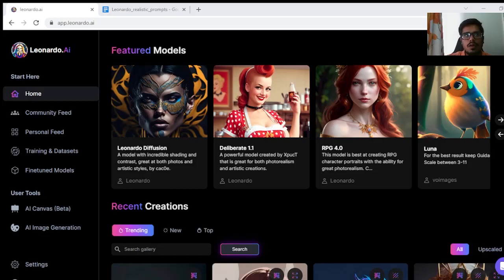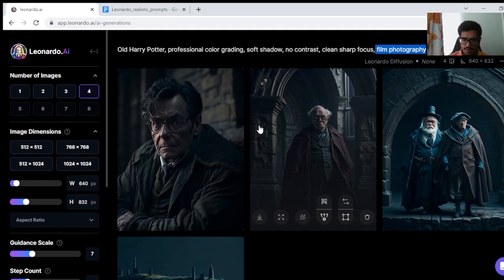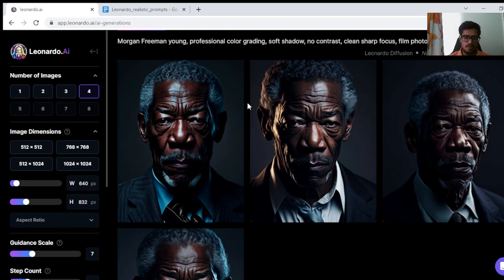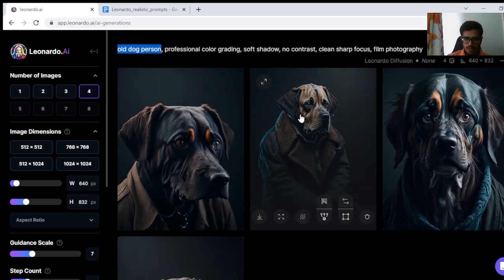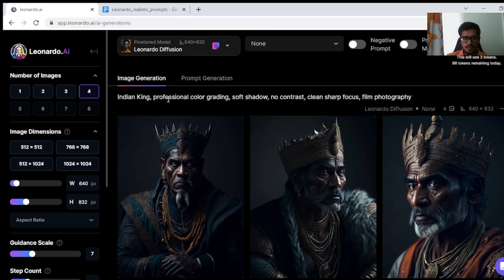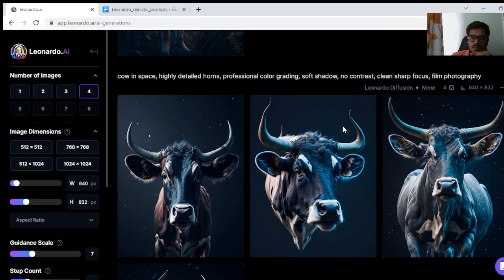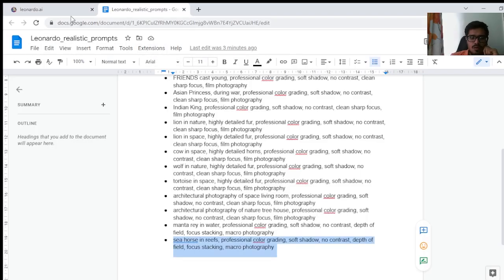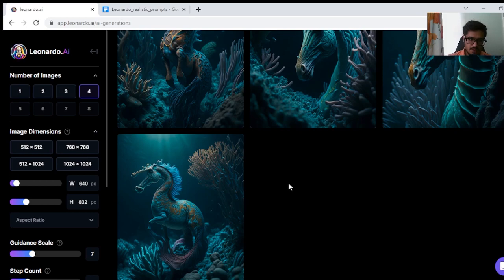20+ Prompts for Hyper-realistic Photos on Leonardo AI Diffusion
In this video, we'll run 20+ prompts for hyper-realism output on Leonardo AI, using their new Leonardo Diffusion model. Automate AI Content Generation Course